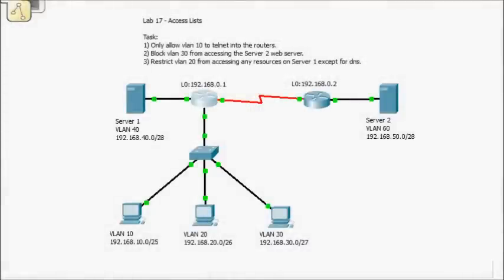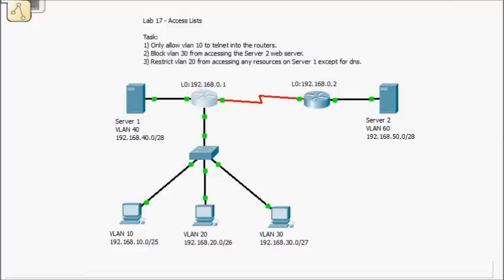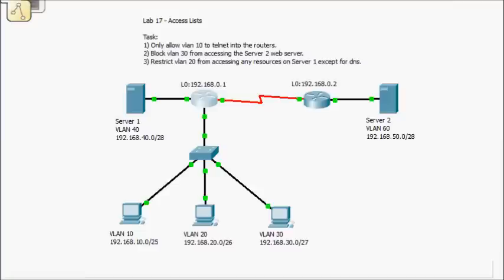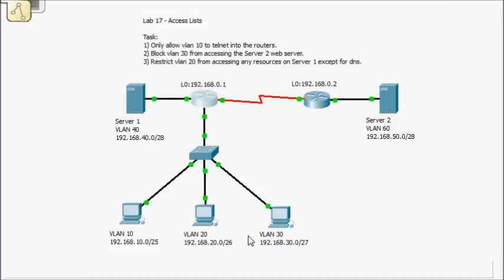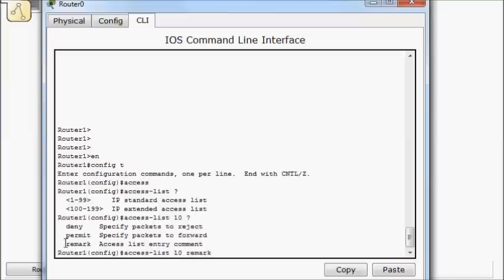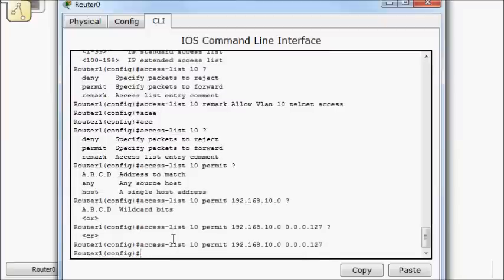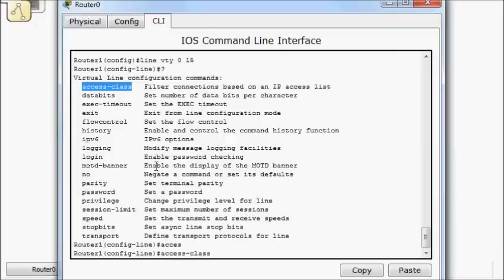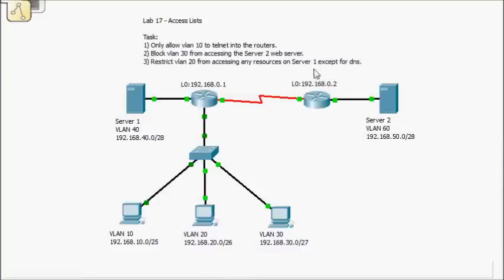Lab 17 - Access Lists - Part 1 of 3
This is the first video in a series of three that will explain how to build access lists.  In this video we will use a standard access list to restrict telnet access into our routers.